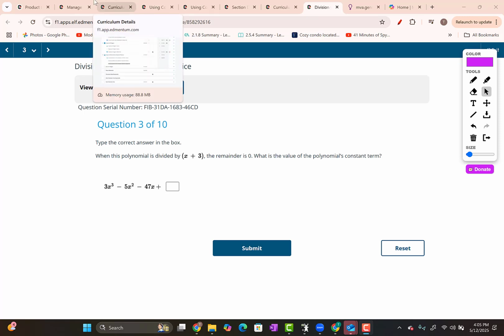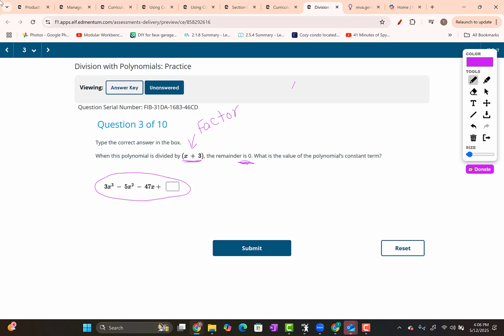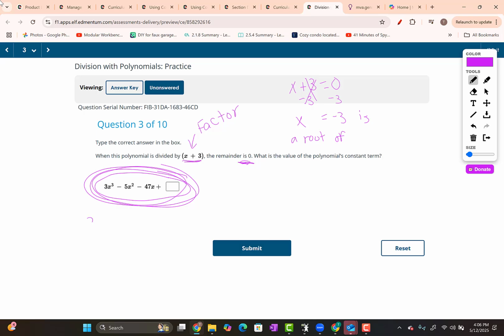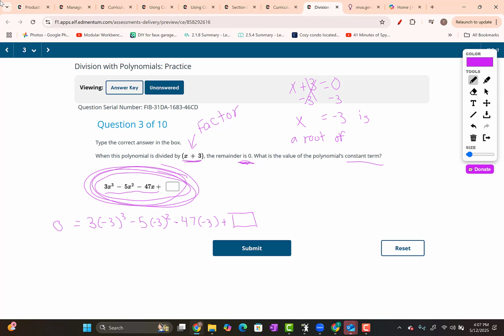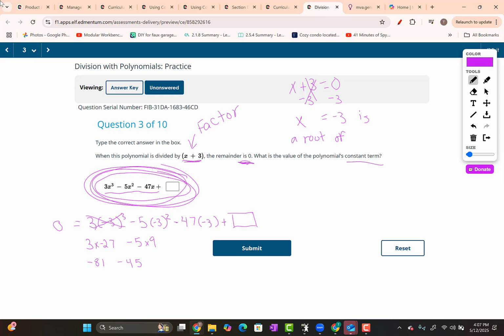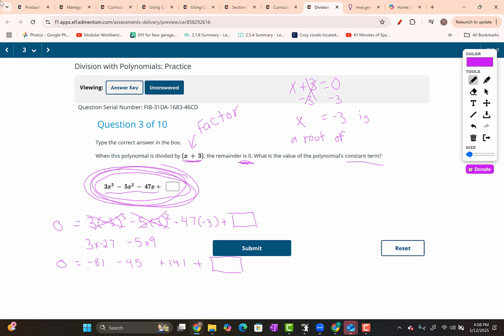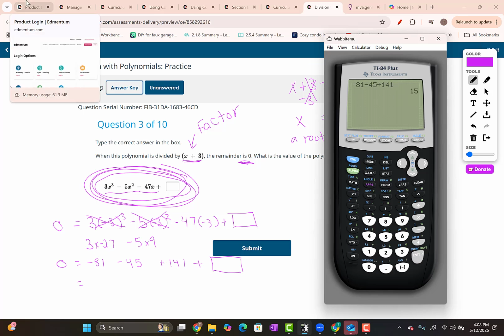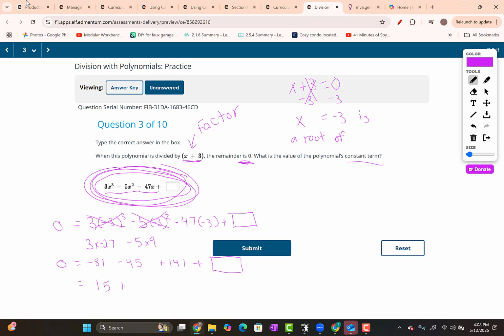Question 3 Serial Number FIB 31DA 1683 46CD